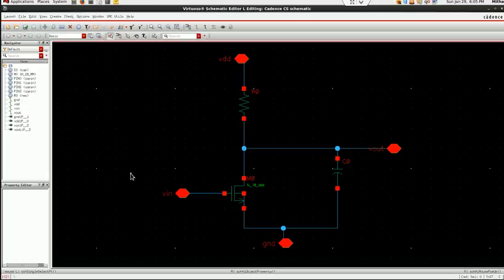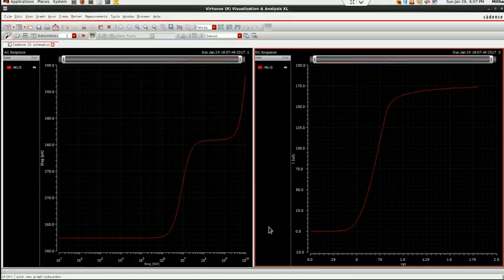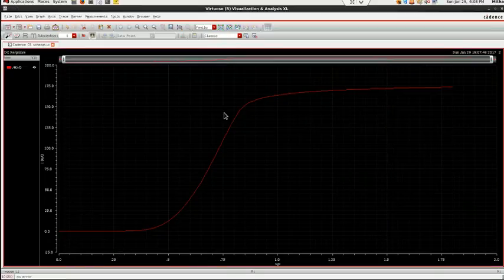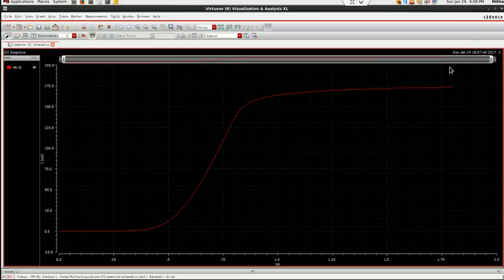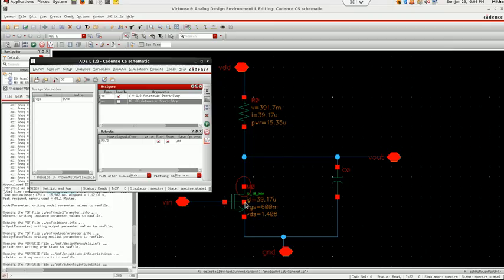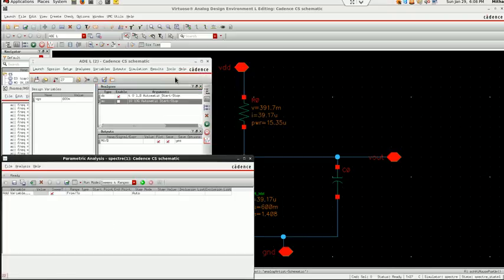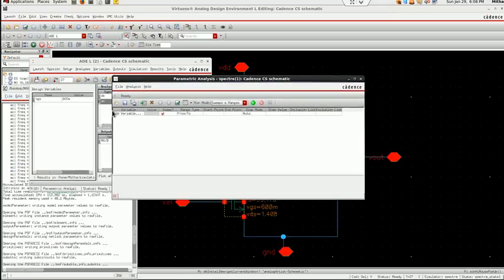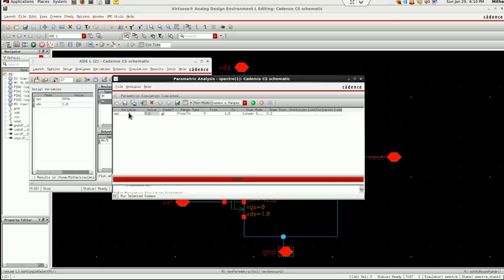Cadence IC615 Virtuoso Tutorial 6 (HD): Performing DC Sweep and Parametric Analysis in Cadence ADEL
In this tutorial, sweep of two or more than two variable in a circuit using parametric analysis is explained.